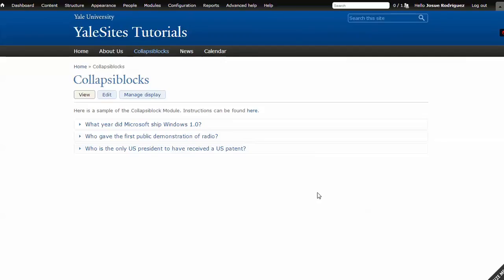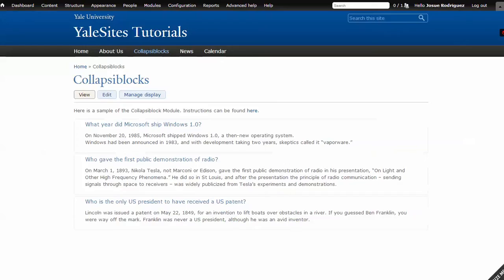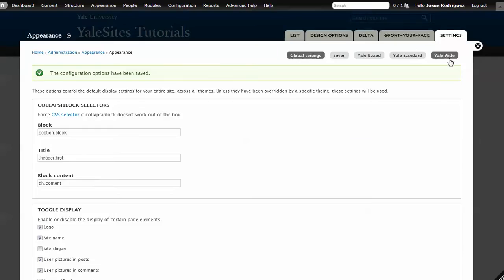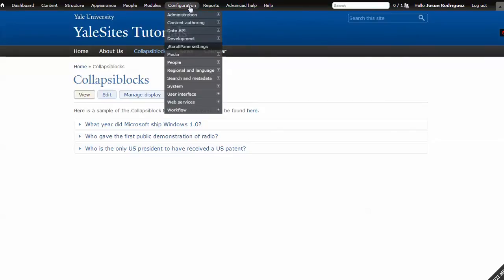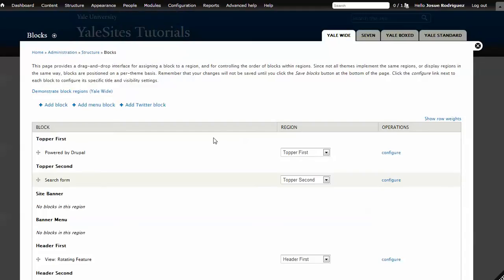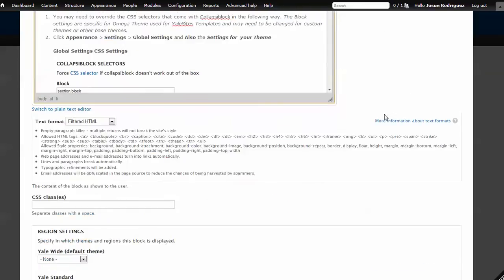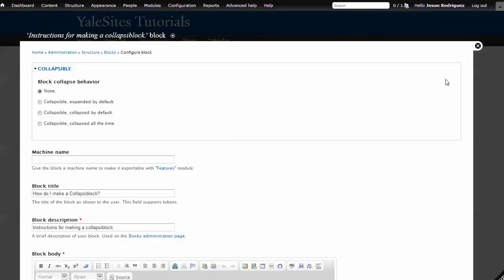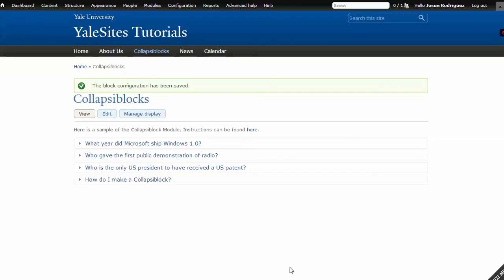Enabling and Configuring The Collapsiblocks Module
Collapsiblock makes Blocks collapsible so you can show/hide content by clicking on the title of the Block. This is a great way to incorporate accordion style effect for a full node/page or in a sidebar region of your site. Simply create individual Blocks for each section you want to expand and/or collapse and assign them to a specific region and page.